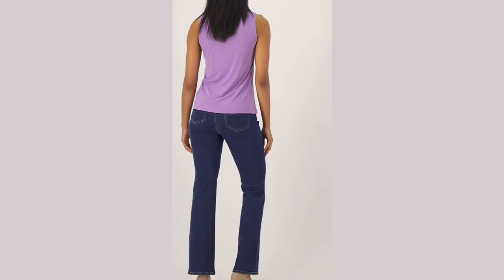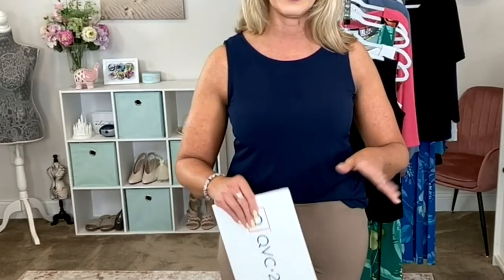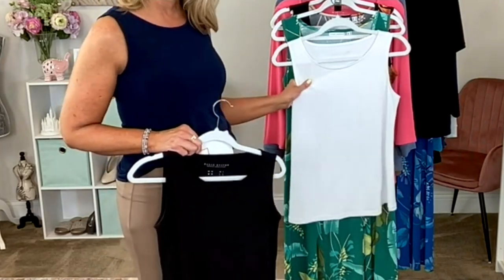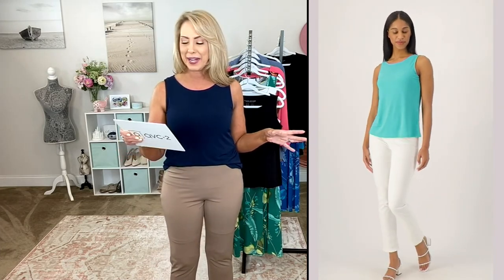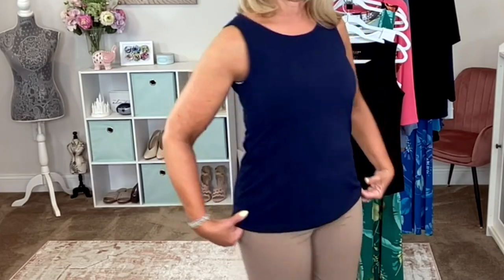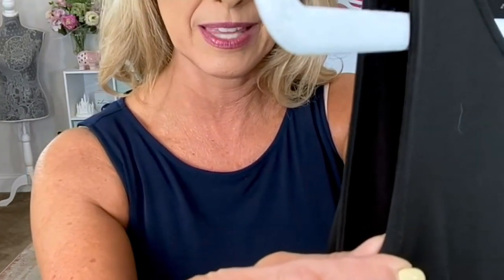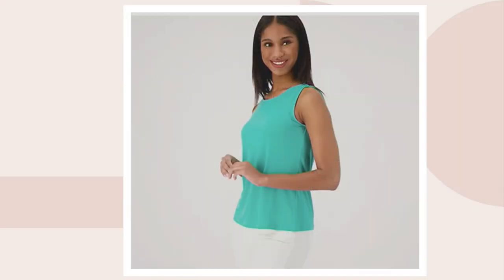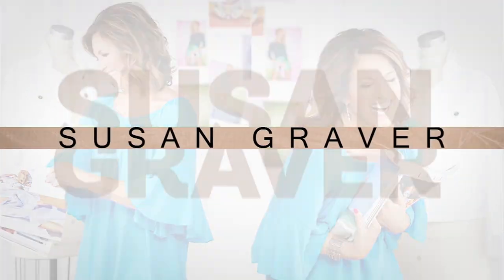Susan Graver Modern Essentials Liquid Knit A-Line Top on QVC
Susan Graver Modern Essentials Liquid Knit A-Line Top

The picture of a modern essential, this Liquid Knit&reg; tank loves to layer or go it alone. From Susan Graver.